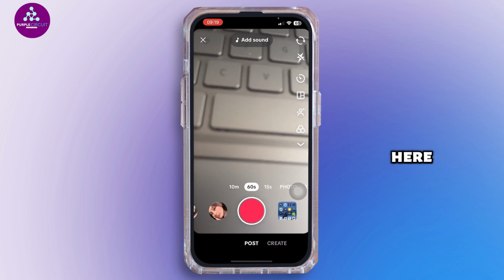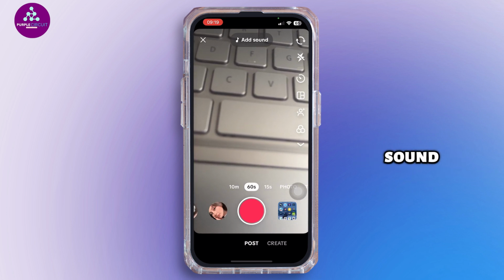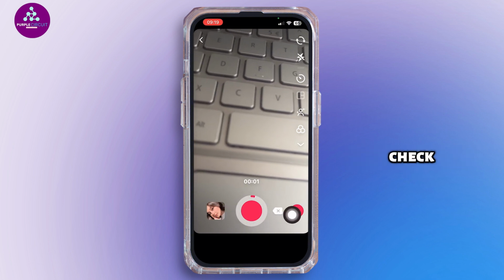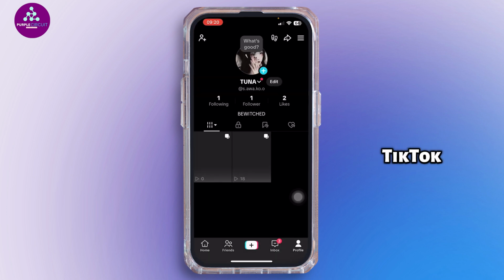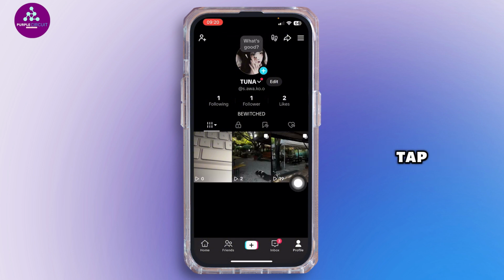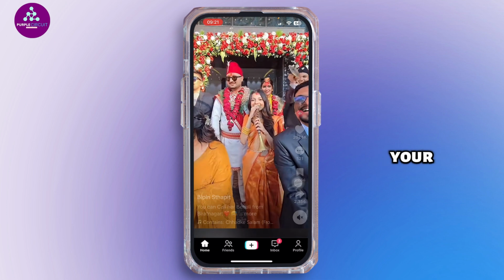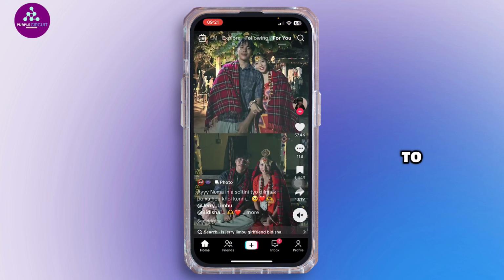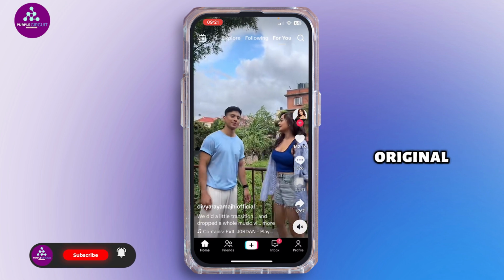How To Make Your Own Sound on TikTok (2025 GUIDE)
How To Make Your Own Sound on TikTok | Create Custom Sounds on TikTok (2025 GUIDE) 🎶📱 | Step‑by‑Step Guide

Looking to add a personal touch to your TikTok videos in 2025? This comprehensive guide walks you through every step to record, edit, and upload your own custom sound on TikTok, so you can stand out with unique audio.

In this video:
0:00 – Introduction
0:10 – How To Make Your Own Sound on TikTok

We’ll cover how to record original audio using TikTok’s built‑in tools or external apps, trim and enhance your clip with effects, upload it as a new sound, and apply it to your videos. You’ll also learn best practices for naming and tagging your sound to help it go viral, plus troubleshooting tips if your upload doesn’t appear.

Elevate your TikTok creativity—follow this 2025 guide to make your own sound effortlessly!